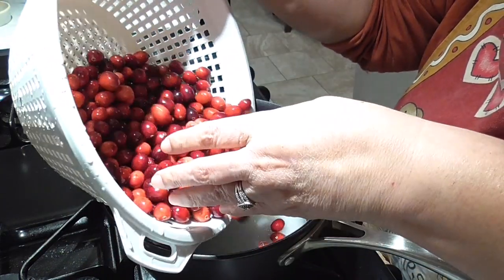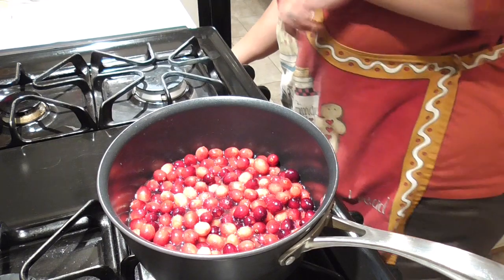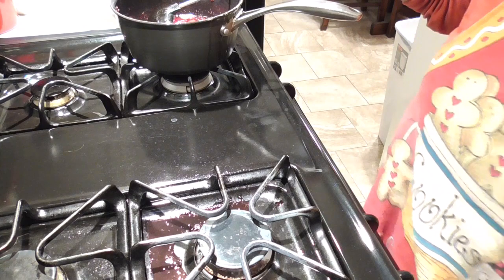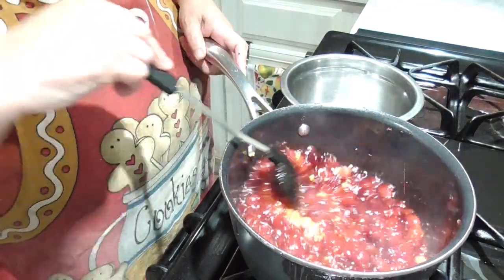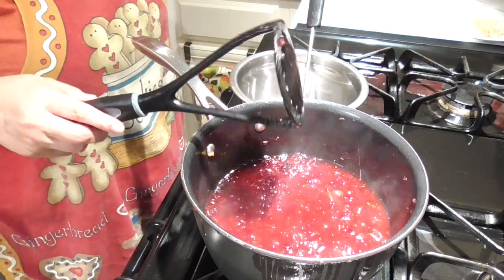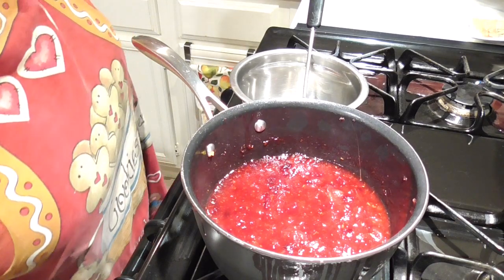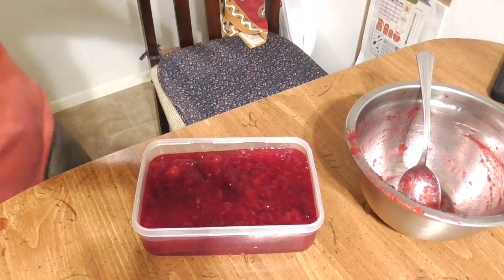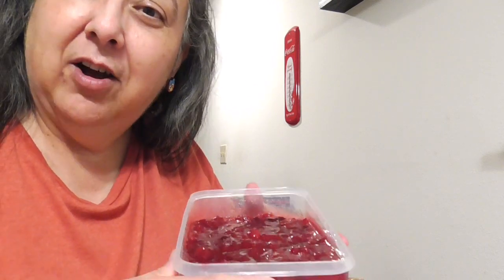Cranberry Orange Sauce awesome side dish